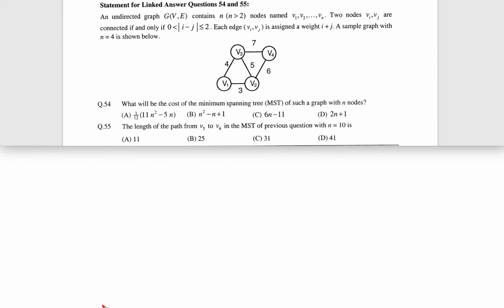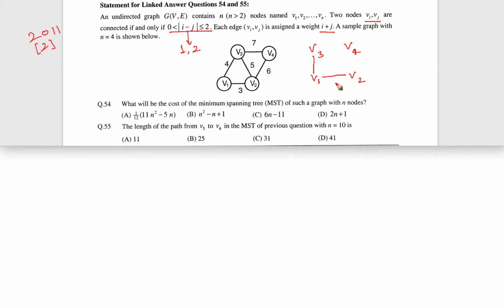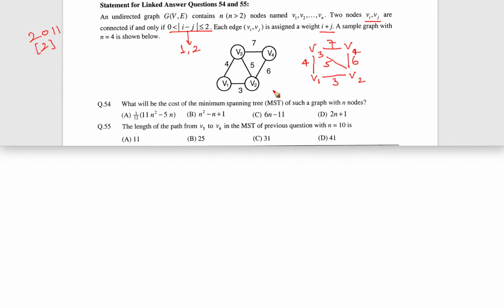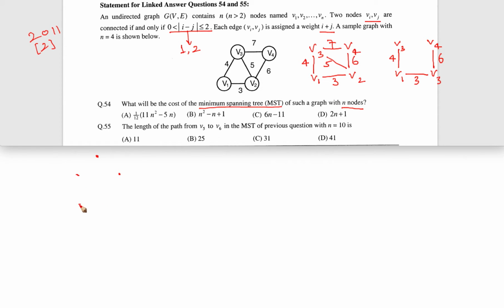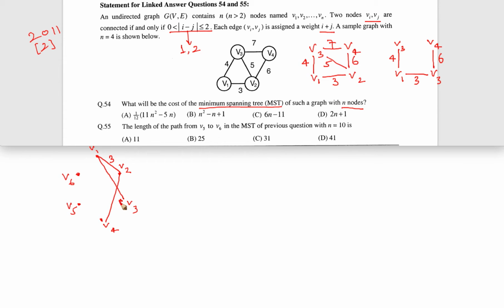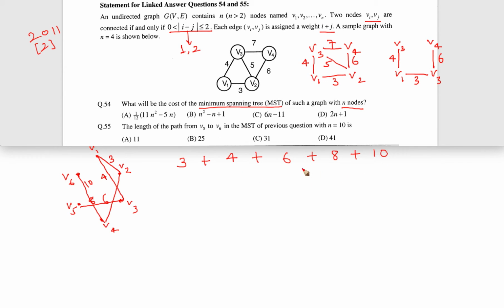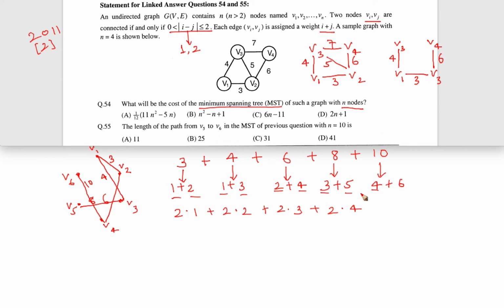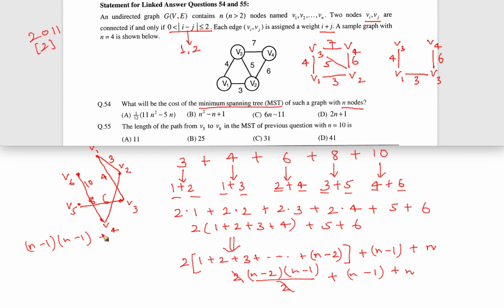DS and Algorithms (GATE 2011 QUESTION 5)